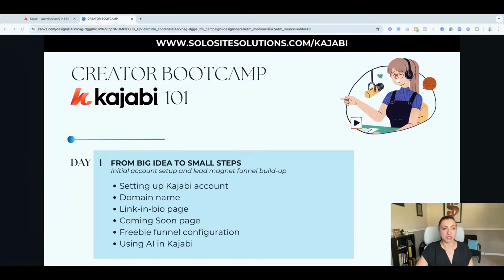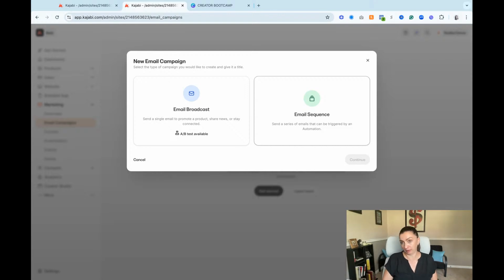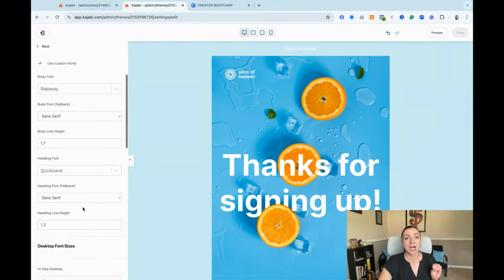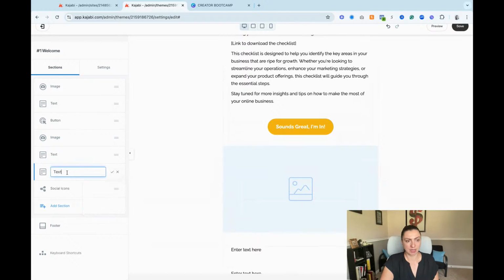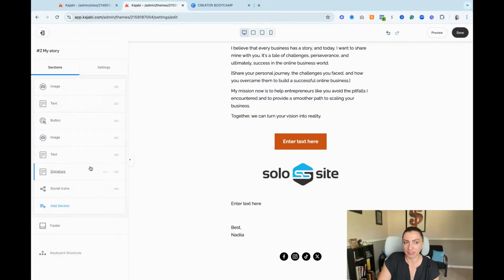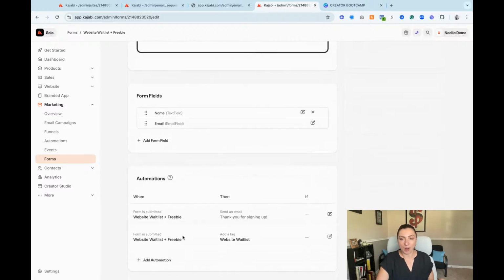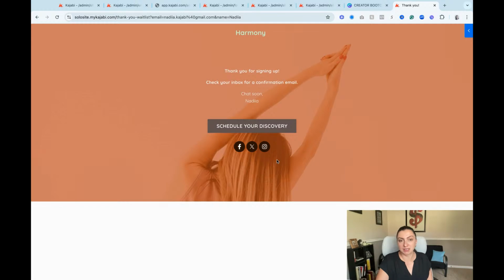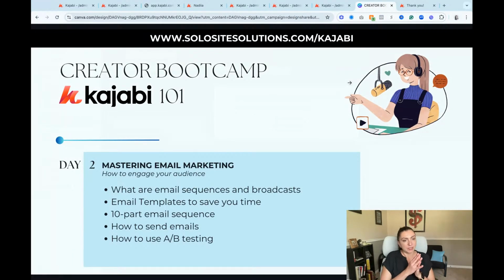❇️ DAY 2 CREATOR BOOTCAMP | MASTERING EMAIL MARKETING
Today, I am walking you through Kajabi's email marketing features. In this tutorial, you will learn:

1. What are email sequences and broadcasts
2. How to use email templates
3. 10-part email sequence
4. How to send emails
5. How to use A/B testing

🔸 BUSINESS COURSES, TUTORIALS AND DIGITAL PRODUCTS:

📈 “Lead Magnets Explained” to help you set up your lead magnet in Kajabi or FloDesk in under 2 hours ⬇